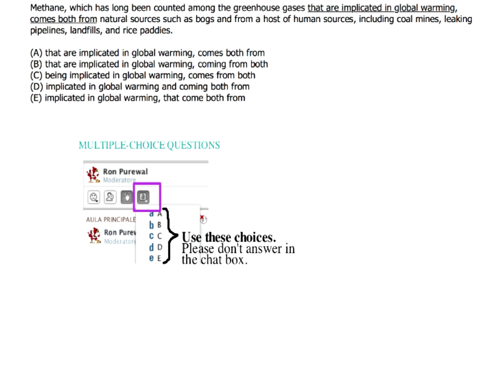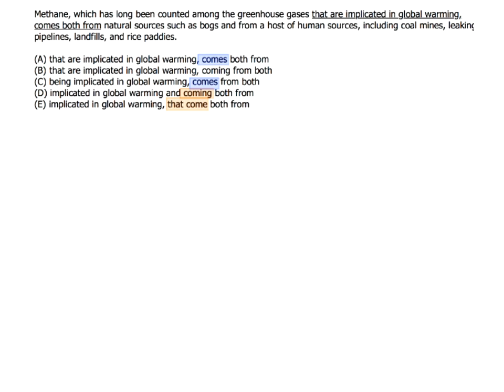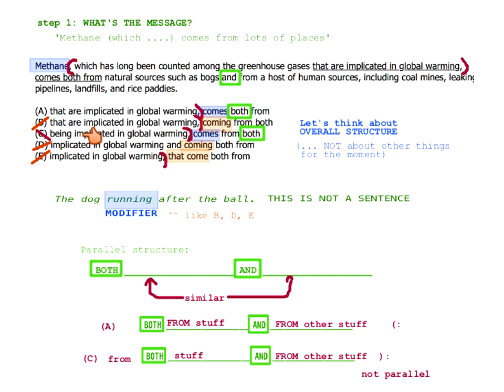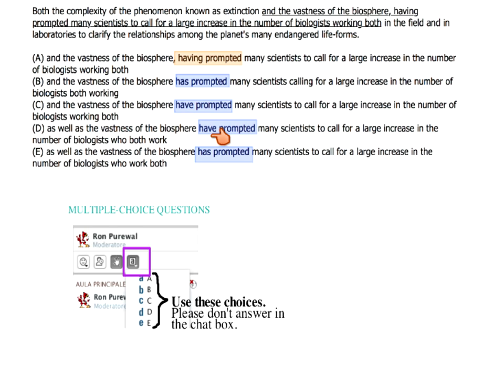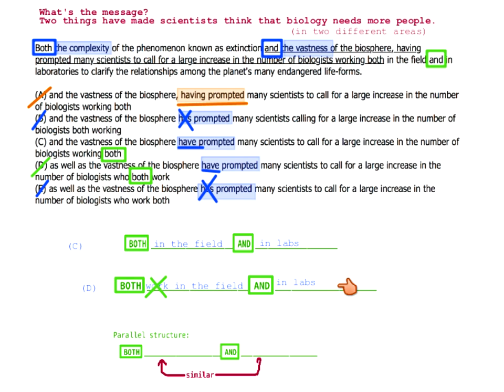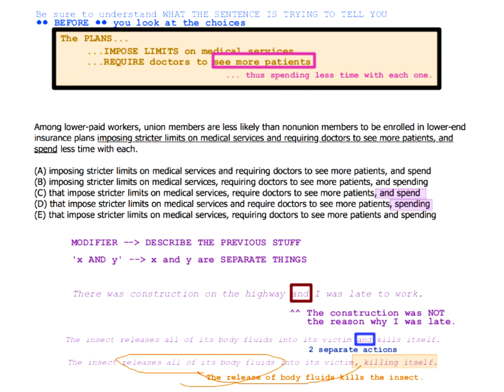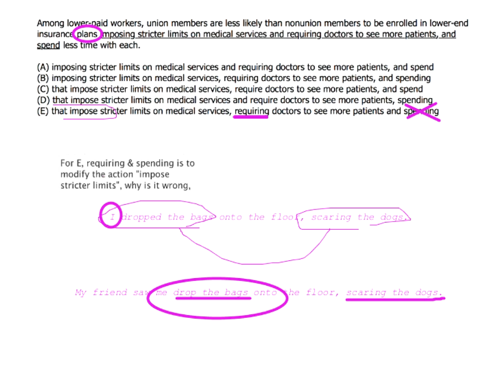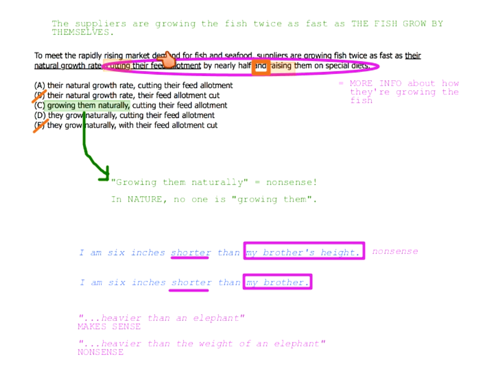138 SC Miscellaneous problems with COMMA + ING and OVERALL STRUCTURE ISSUES Continued